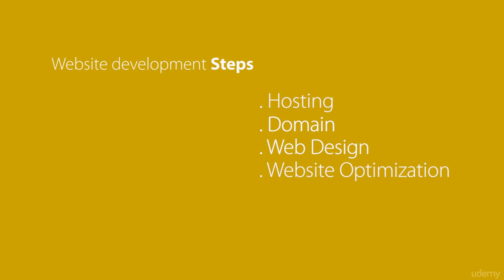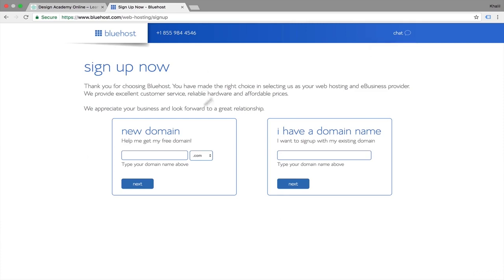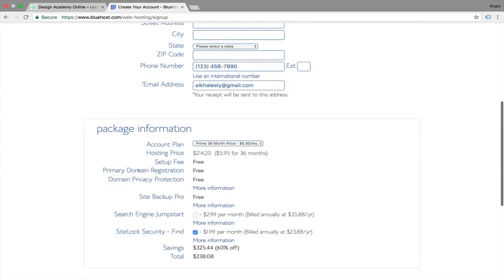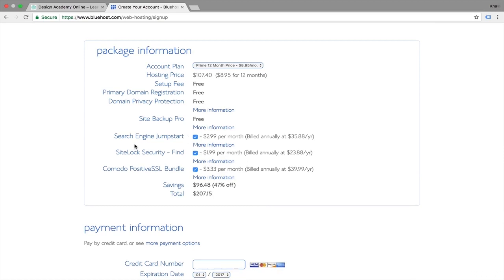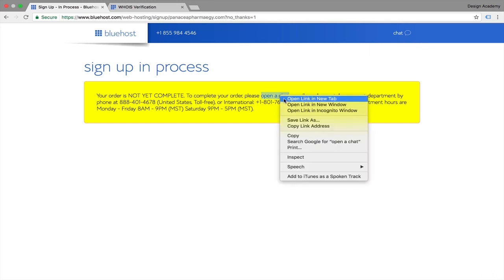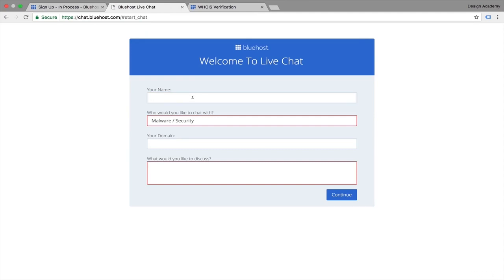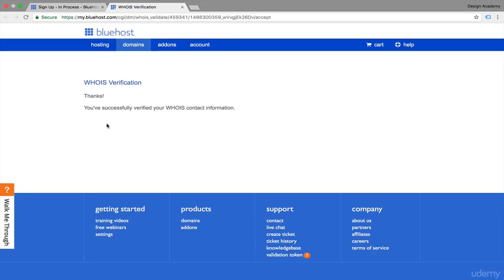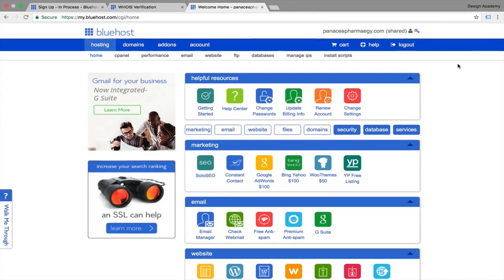Wordpress Website Online Hosting